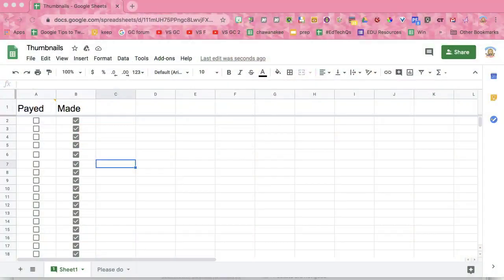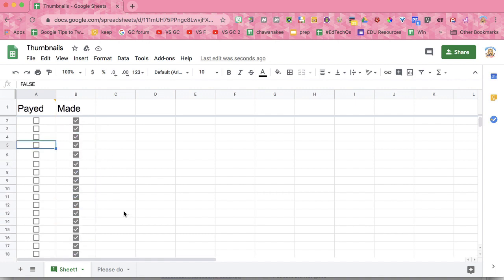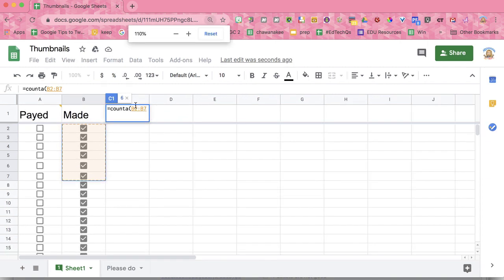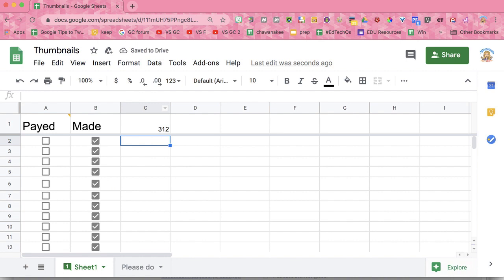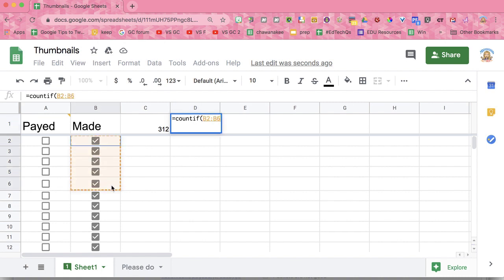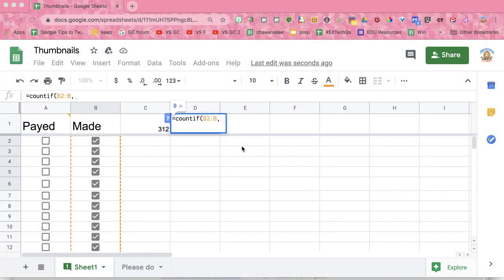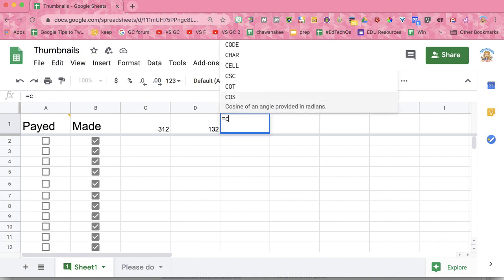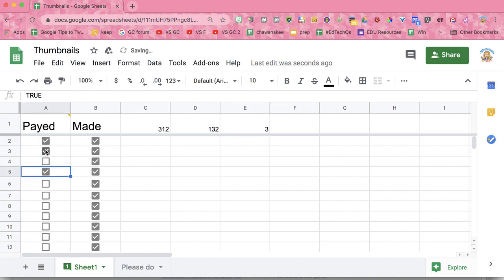Counting how many checkboxes are checked in Google Sheets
My daughter is doing a project for me and she is using checkboxes in Google Sheets to keep track of how many she creates. Counting by hand is for the birds, use a countif formula to know how many of the checkboxes are checked.